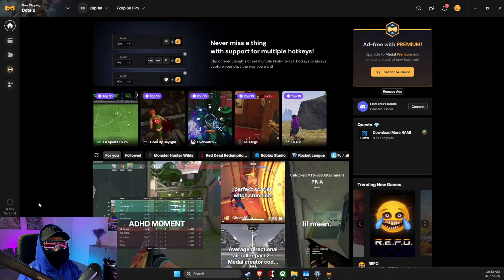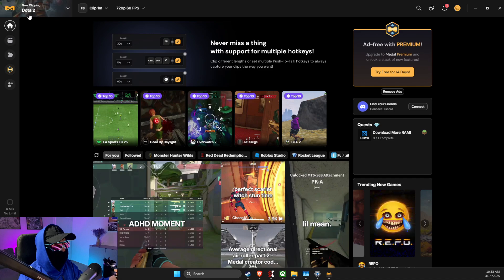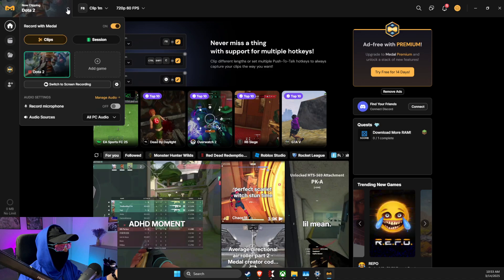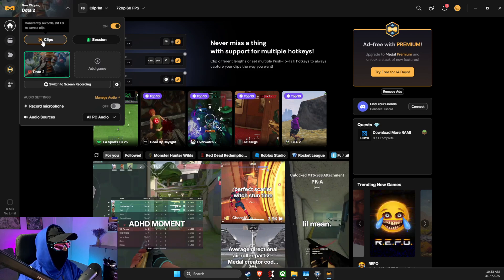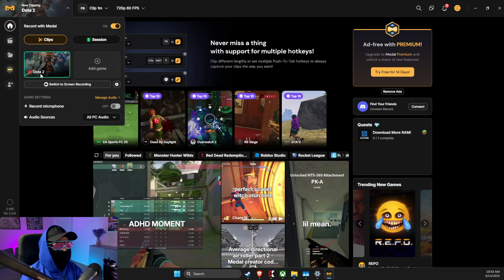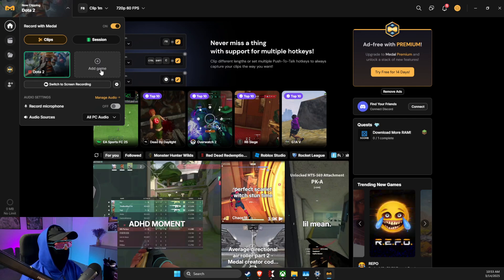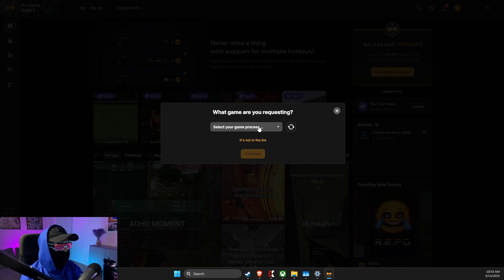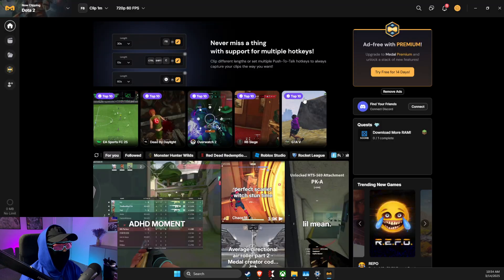Fix Medal.tv Not Clipping - Full Guide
In this video I will show you how to Fix Medal.tv Not Clipping. It's really easy and it will take you less than a minute to do it!